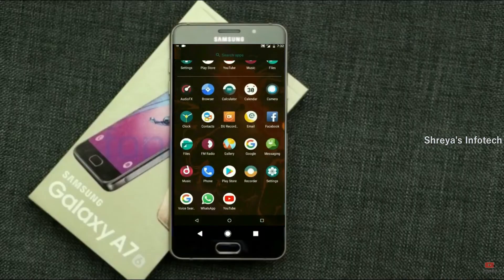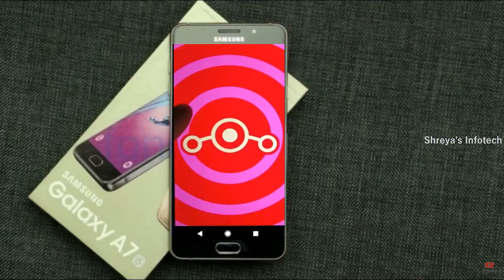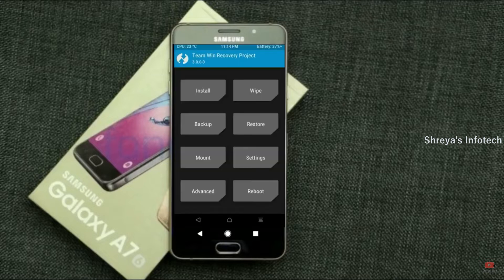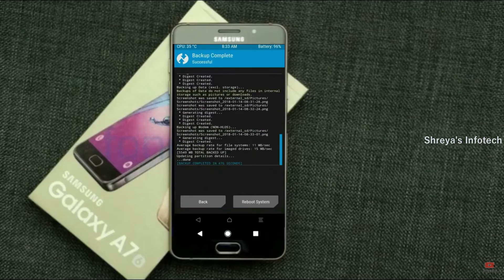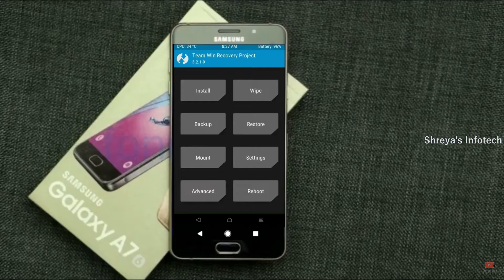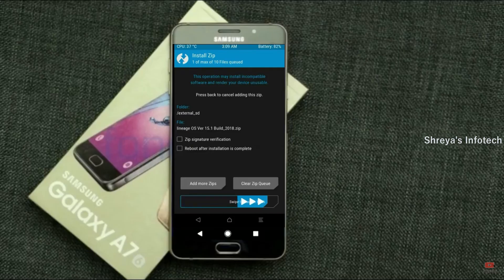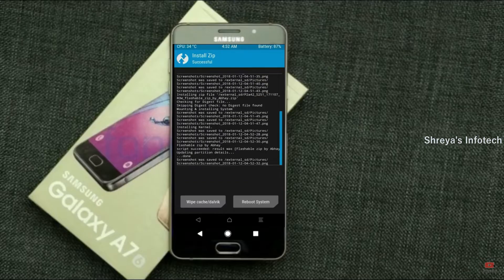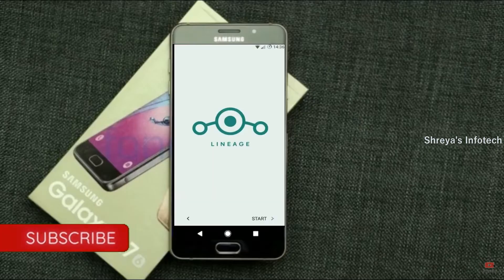How to Update Android 11 in Samsung Galaxy A7(Lineage OS 18.1) Custom Rom Install and Review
Install Pure Stock Android 11 Easter egg LineageOS 18.1 Custom rom in SAMSUNG GALAXY A7,Android Pie to 11 Update,android 10 to 11 flash, Pure Stock Stable Android 11 for SAMSUNG GALAXY A7, stable volte pure stock rom, oreo to Android 11 update ,installation with twrp recovery
How to Install LineageOS 18.1 on SAMSUNG GALAXY A7
So if you are ready to install LineageOS 18.1  onto your SAMSUNG GALAXY A7(sagit) device, then here is all the required information.  Let’s start with the requirements set.
PRE-REQUISITE:
Step 2: Next up, you will need to unlock the bootloader on your device. If you haven’t done so, then refer to our guide on How to Unlock Bootloader on SAMSUNG GALAXY A7.
Step3: Once that is done, you also need to have the TWRP Recovery installed. You could refer to our guide on How to Install TWRP Recovery on SAMSUNG GALAXY A7.
Instructions to Install Lineage OS 18 on SAMSUNG GALAXY A7

1: Transfer the downloaded ROM and the GApps file to the Internal Storage of your device.
2: Now connect it to the PC via USB Cable. Make sure USB Debugging is enabled.
3: Head over to the platform-tools folder on your PC, type in CMD in the address, and hit Enter. This will launch the Command Prompt window.
4: Execute the below command in the CMD window to boot your device to TWRP Recovery
5: Now that your device is booted to TWRP, head over to the Wipe section and tap on Advanced Wipe.
6: Then, select the System, Vendor, Data, and the Cache partition and perform a right swipe to format the selected partitions.
7: After this, go to the Install section of TWRP. Navigate to the downloaded LineageOS 18 ZIP file, select it and perform a right swipe to install it
8: The process might take a few minutes. When the flashing is complete, go back to the Install section and this time select the GApps package. Perform a right swipe to install this file as well.
9: Likewise, you should also wipe the cache partition. You could either use the Wipe Cache button that would be available after flashing GApps. If not, then head over to Wipe, select the Cache partition and perform a right swipe to wipe it.
10: You may now reboot your device to the newly installed OS. For that, head over to Reboot and select System.